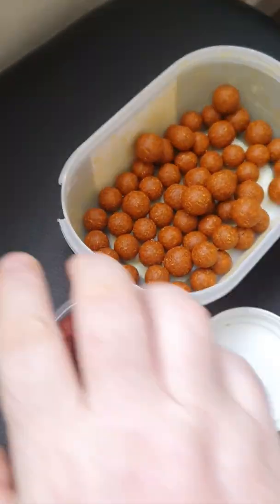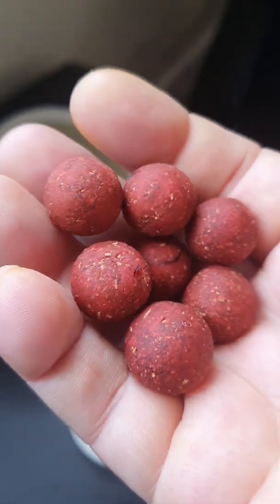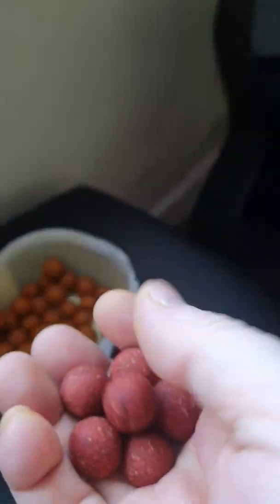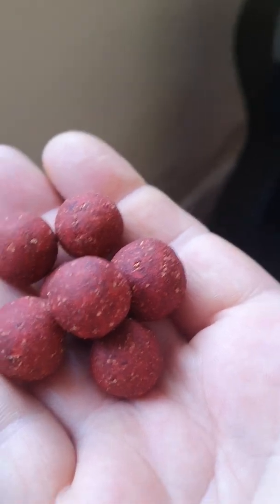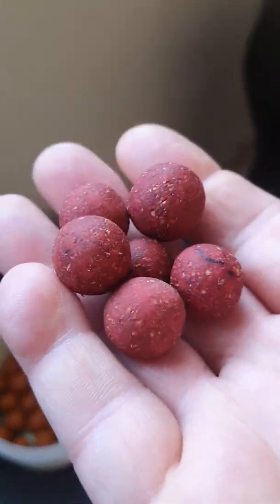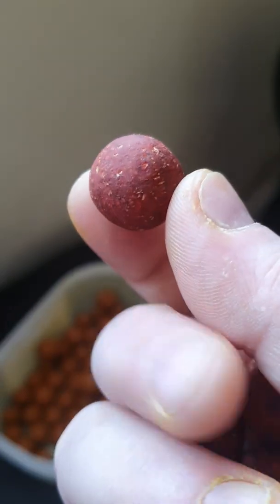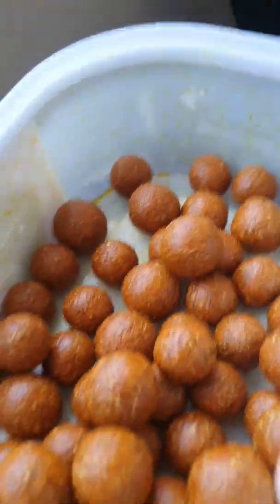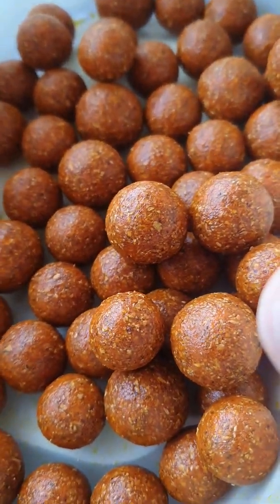Format baits - bloodworm pineapple butyric acid amino